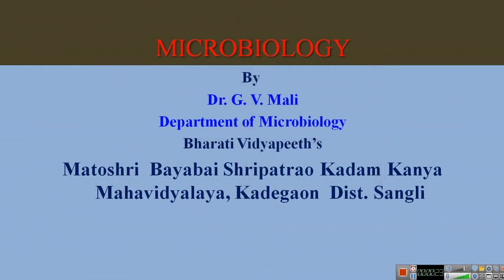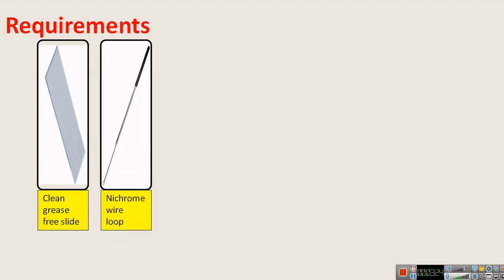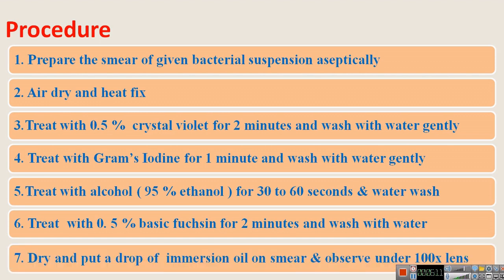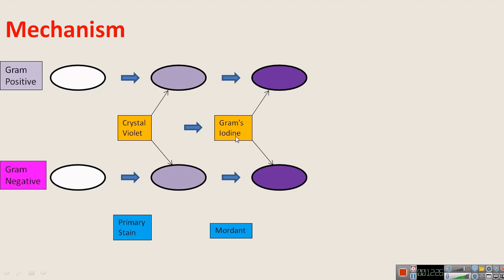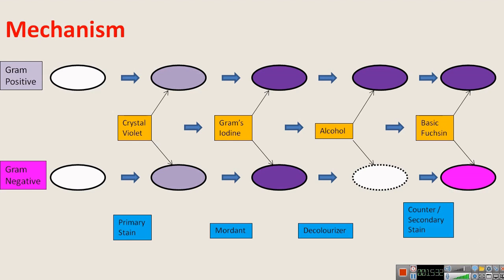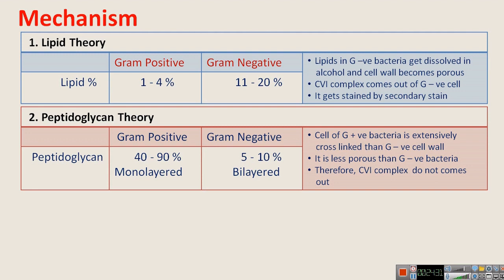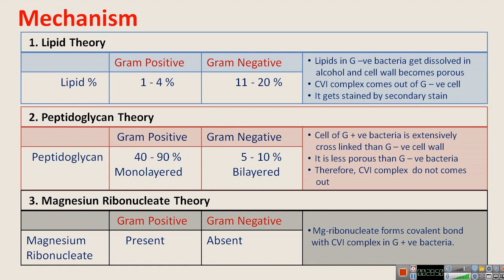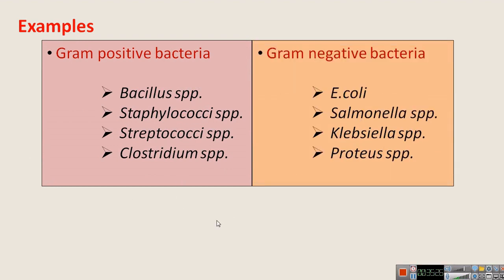Gram Staining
This video describes Gram staining technique used in the field of Microbiology. It covers principle, requirements, procedure , mechanism and applications. It is very useful to the B.Sc. Microbiology students.